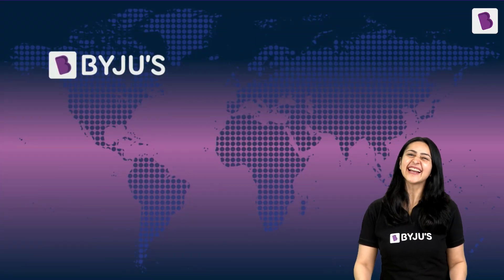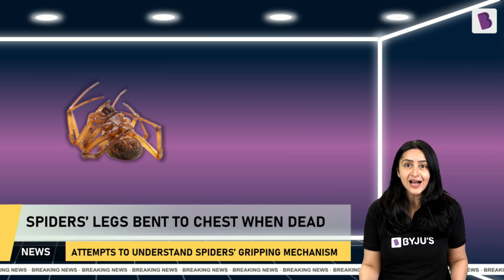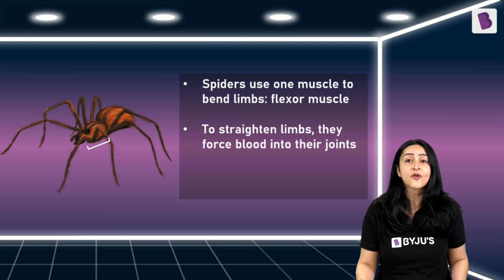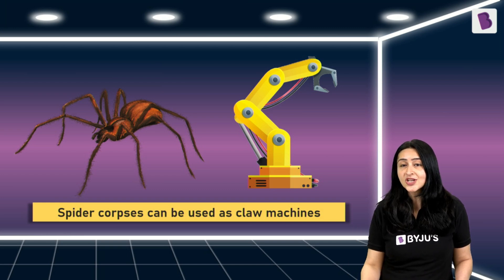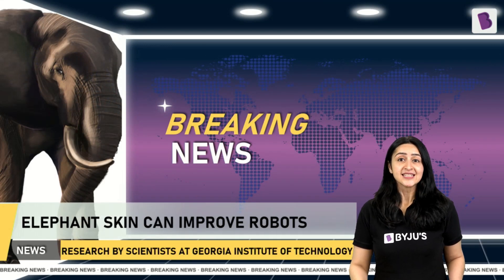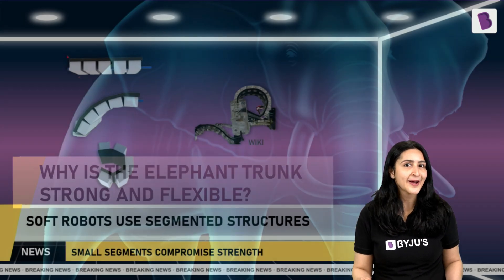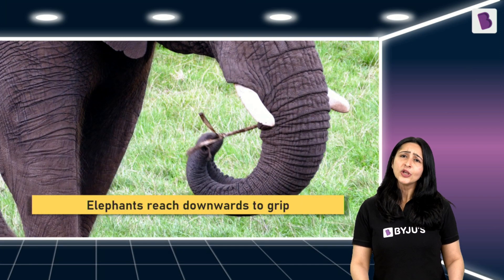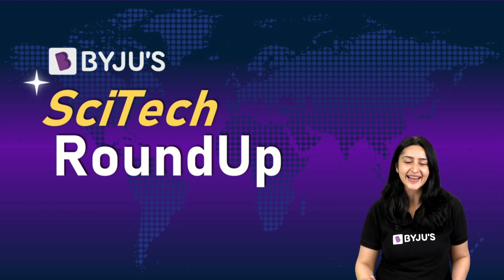How Scientists Turned Dead Spiders Into Necrobots? | Robotic Arm Inspired By Elephants | BYJU'S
Did you know that we could have more fields within robotics? Join us today for a session with our BYJU'S expert Tarana Ma'am on "How Scientists Turned Dead Spiders Into Necrobots?" where she explains everything in detail.

Well, our first piece of news is about a field called necrobatics. It involves using dead bodies as robots. Sounds scary? Well, this upcoming field of robotics may actually prove to be an environmental boon for us.

In the second half of this session, Tarana Ma’am talks about nature inspiring technology once again. This time, elephants are improving robotics. Well, to be precise, the elephant trunk is telling us how to make flexible and strong robots.

This is a very interesting session that will give you a lot of information about how scientists are using natural resources to improve the technology of making robots.